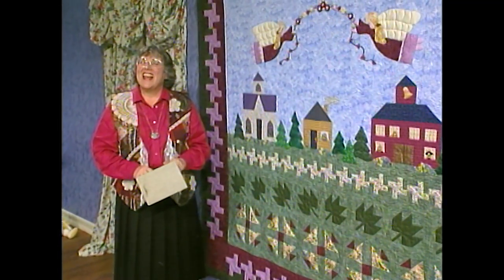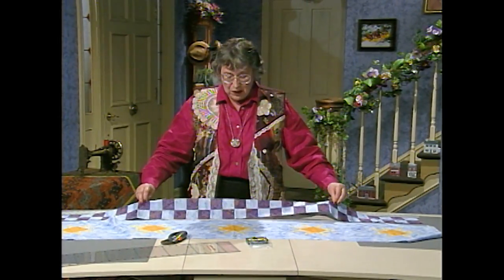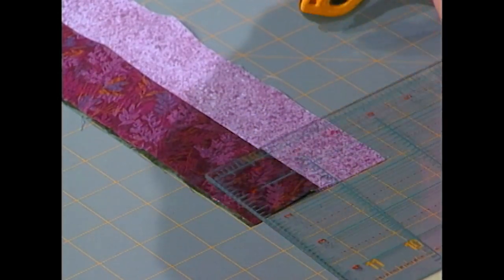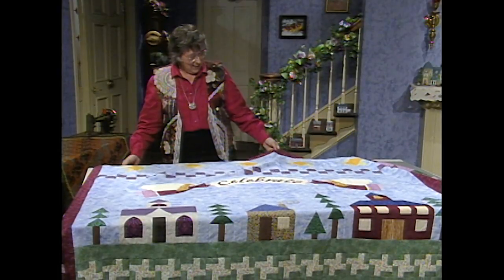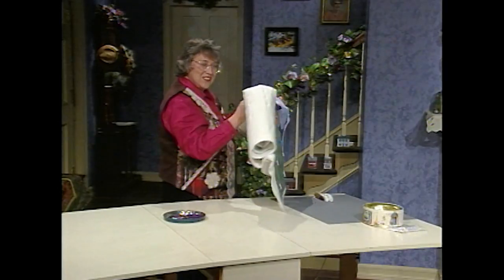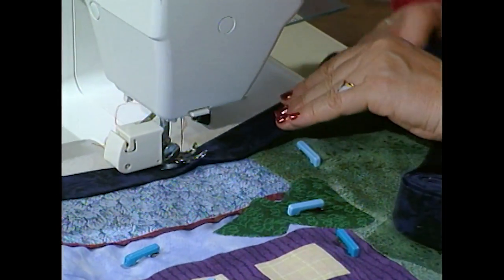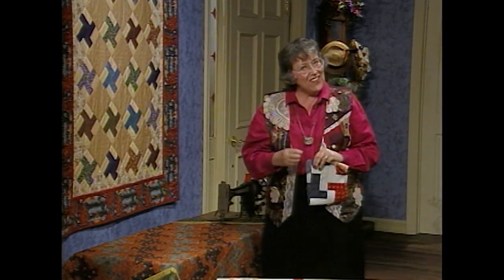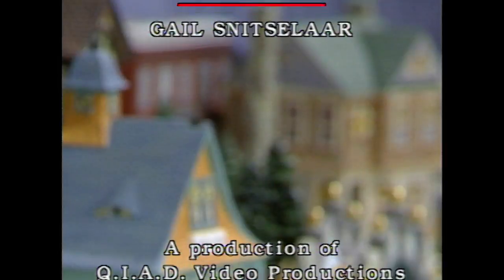Town Square Celebration "Binding the Town Together"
Eleanor sews the town together, and surrounds it with a Split Rail Fence border. Add quilting and bless the ties that bind.